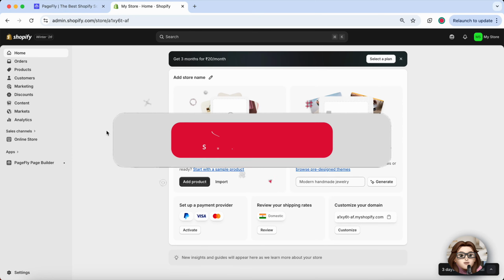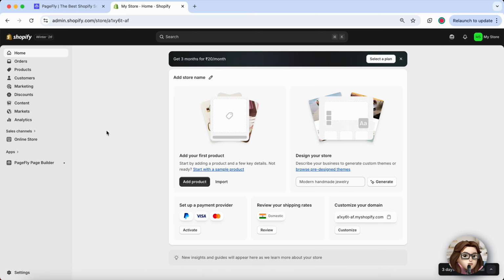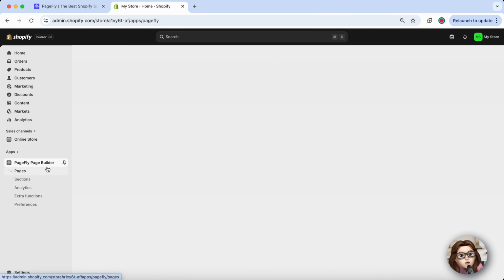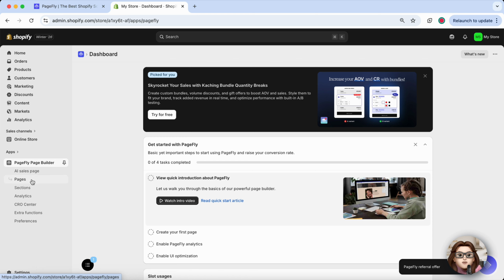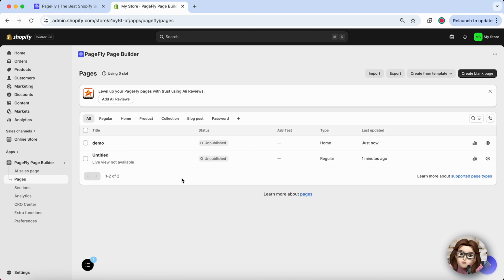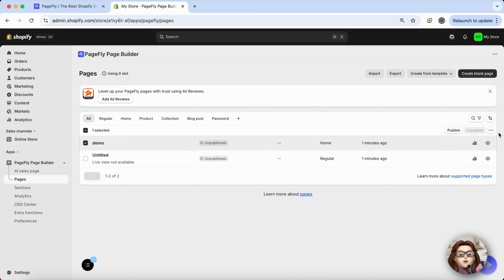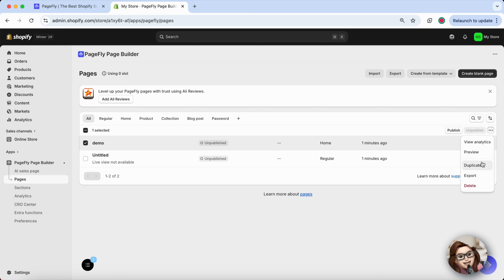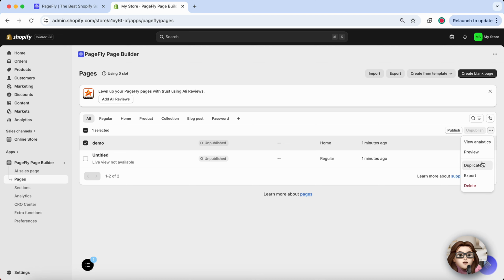How to Duplicate a Template on Pagefly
In this video, you’ll learn how to duplicate a template on PageFly so you can quickly reuse designs, save time, and build new pages faster on your Shopify store. Duplicating templates is one of the easiest ways to maintain consistent design while creating multiple landing pages, product pages, or promotional sections.

We’ll walk through the exact process using PageFly, showing you how to copy an existing template or page and reuse it without breaking layout, styling, or responsiveness. This tutorial is perfect for beginners and requires no coding skills.

You’ll learn where PageFly stores templates, how to duplicate an existing PageFly page, and how to rename and customize the duplicated version for a new campaign or product. We’ll also explain the difference between duplicating a full page versus saving and reusing sections or templates inside PageFly.

This guide is ideal for Shopify store owners, dropshippers, designers, marketers, and agencies who want to scale faster without rebuilding pages from scratch. Whether you’re running multiple offers, seasonal campaigns, or A/B tests, duplicating templates helps keep your workflow efficient and error-free.

By the end of this video, you’ll know how to:
• Duplicate a PageFly page or template correctly
• Avoid common issues like broken links or duplicate content
• Customize duplicated templates safely
• Optimize duplicated pages for desktop and mobile

We’ll also share best practices for organizing templates, naming duplicated pages, and keeping your store clean as it grows.

If you want to work faster and smarter inside PageFly, this step-by-step tutorial will show you exactly how to duplicate templates the right way.

This video shows you How to Duplicate a Template on Pagefly Easily! Watch this Video till the end to learn How to Duplicate a Template on Pagefly.

Were you able to figure out How to Duplicate a Template on Pagefly? Share this with your friends who want How to Duplicate a Template on Pagefly.

Problem Solved in this Video-:

What Do you Think of How to Duplicate a Template on Pagefly?